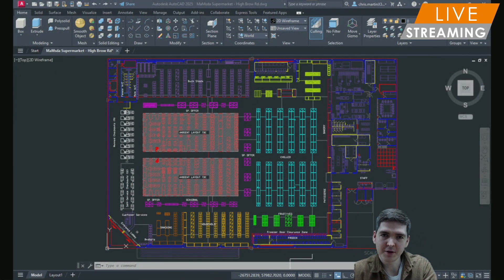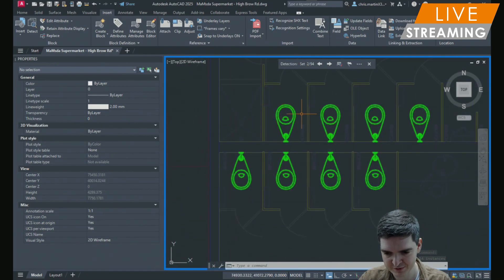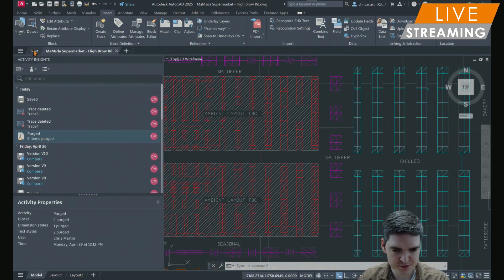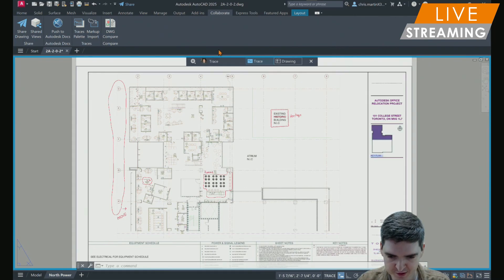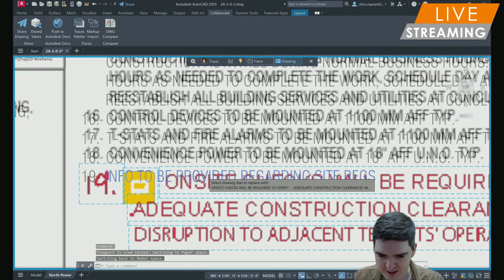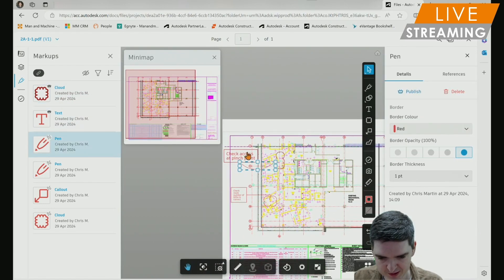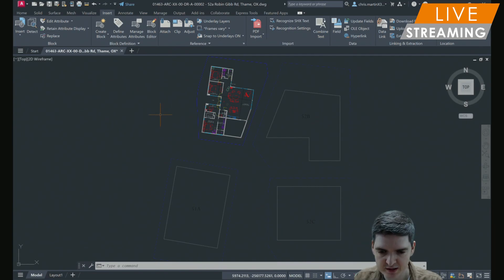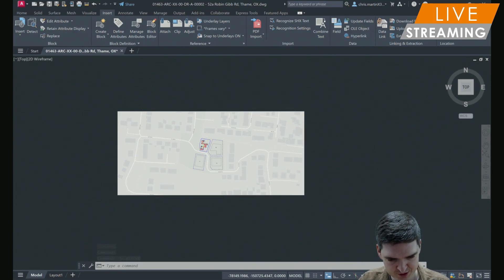AutoCAD 2025 Demonstration - Man and Machine Virtual Summit 2024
AutoCAD 2025 is here with exciting new features, designed to streamline your workflows with the help of Autodesk AI and improve collaboration with Autodesk Docs. Join us as we demonstrate the new features available as part of your subscription.